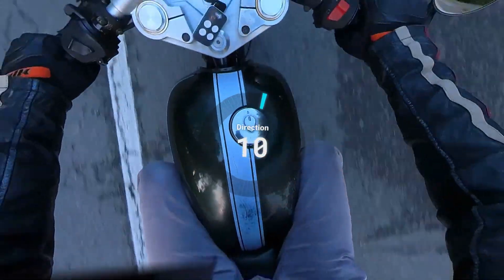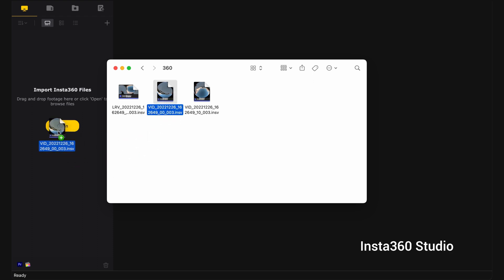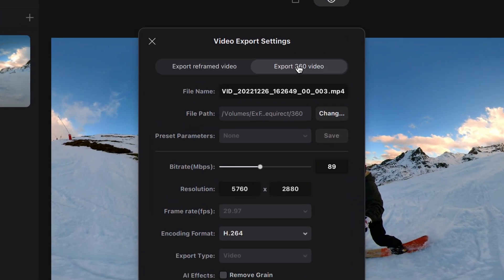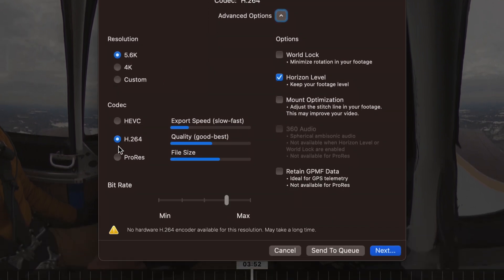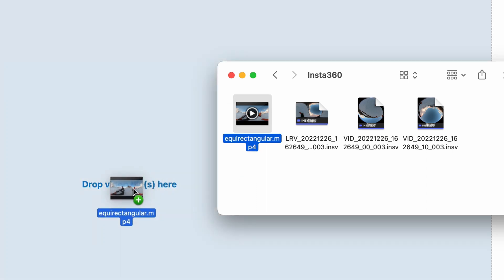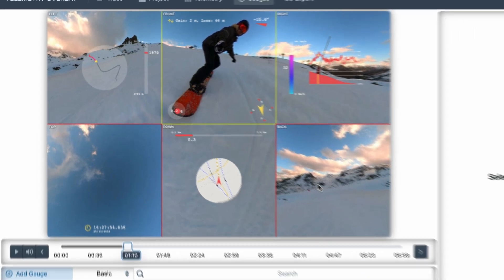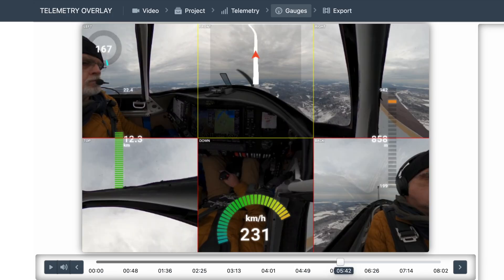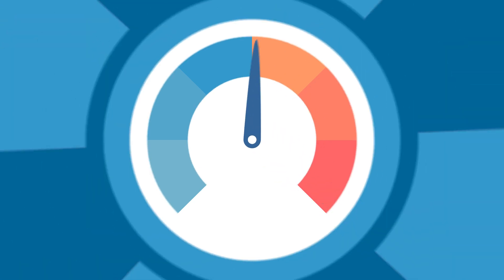Full 360 videos with Telemetry Overlay (Equirectangular VR)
Easily add GPS and sensor data to a heads-up display in 360 degrees.

Compatible with GoPro Max2, Max, DJI Osmo 360 and endless Insta360 models.

00:00 Intro
00:44 Required equipment
01:04 Record with GPS data
01:16 Convert video to equirectangular
03:42 Prepare Telemetry Overlay
04:06 Load equirectangular video
04:22 Load telemetry data if not found automatically
04:56 Equirectangular VR preset
05:08 Export
05:28 Advanced customizations
06:17 Results